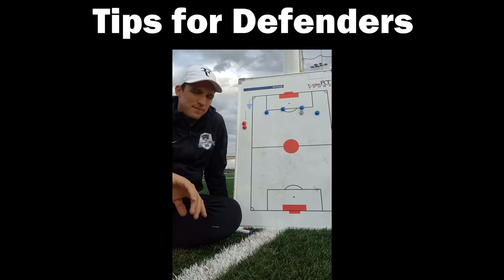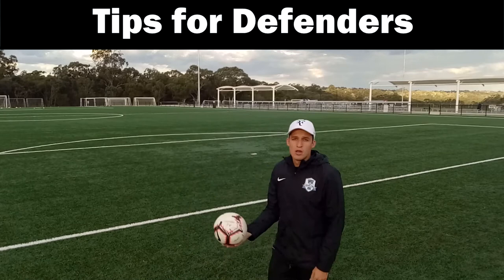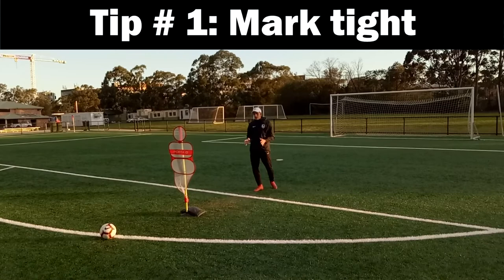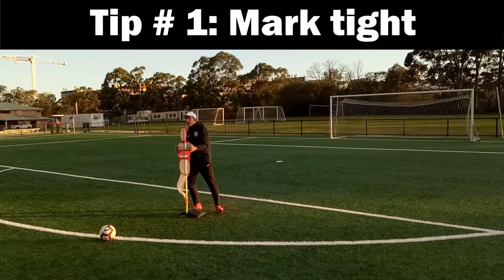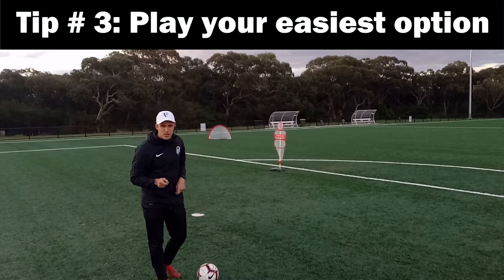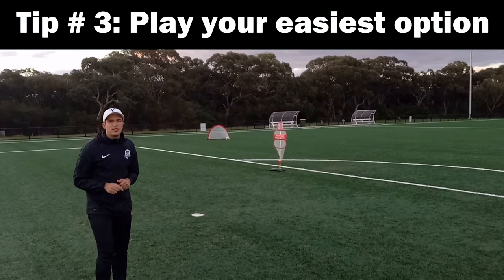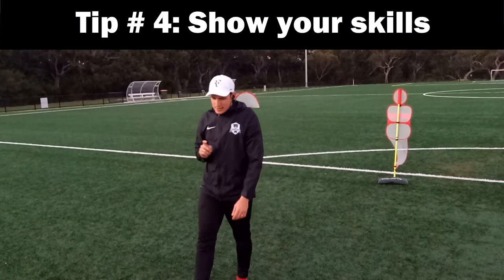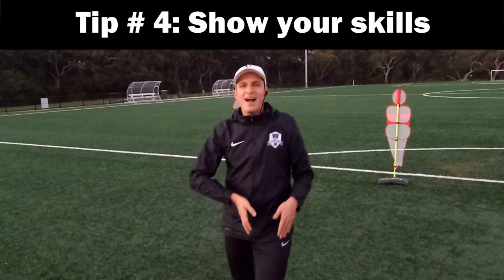Be succesful in a soccer trial/ defenders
Tips for defenders in a trial. Centre backs most watch if want to be successful in a trial.  defenders most play easy, being leaders and pick the moments to show their skills.